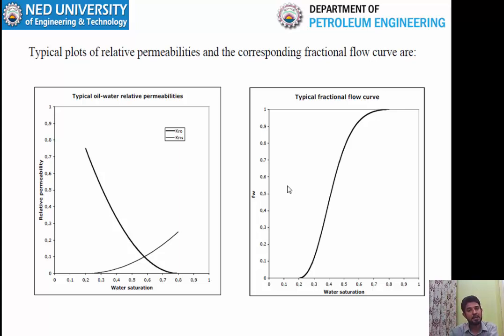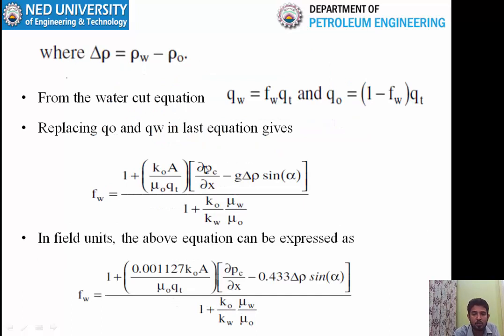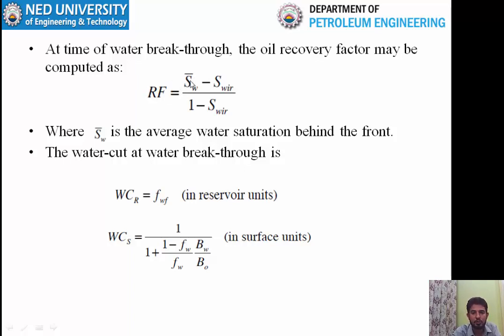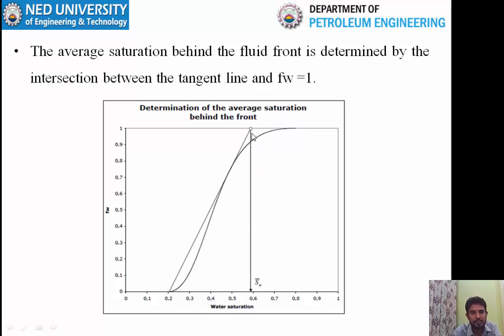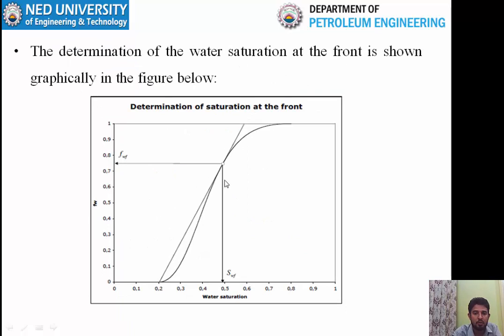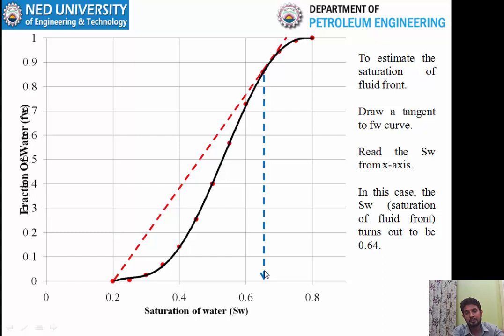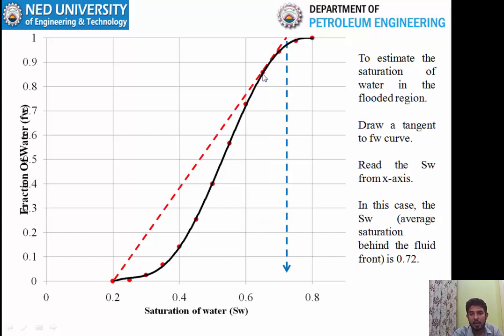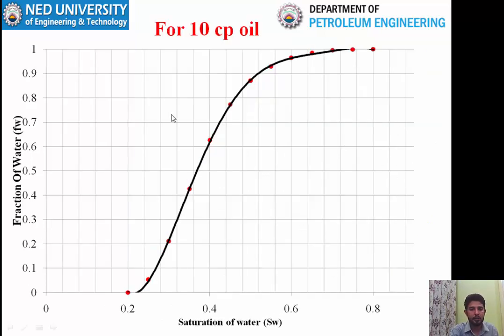Lecture 5 Fractional Flow Equation and Frontal Advance Equation II Water flooding and EOR course at